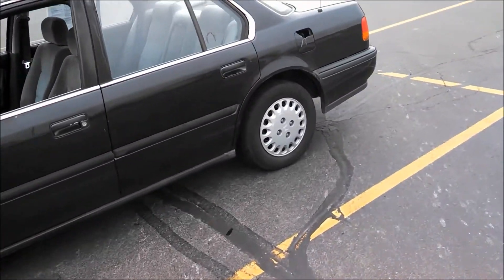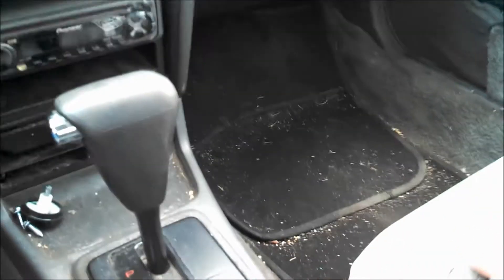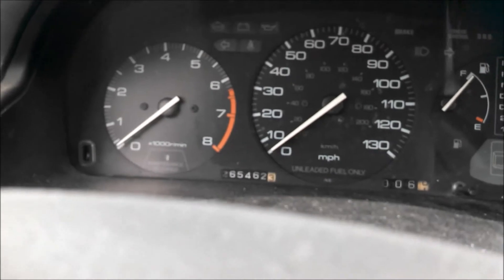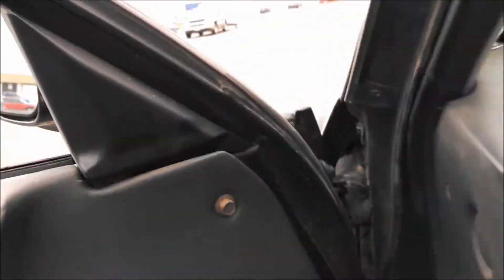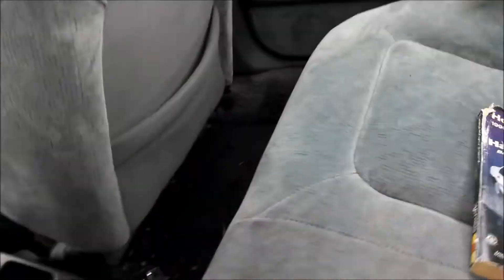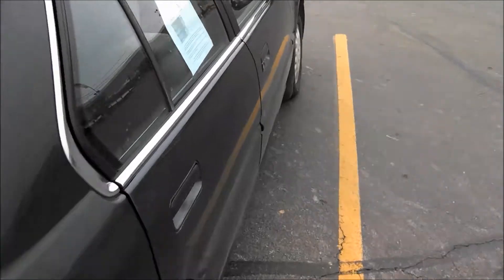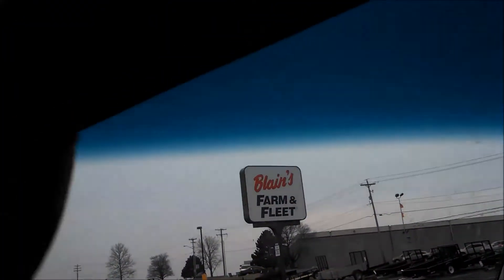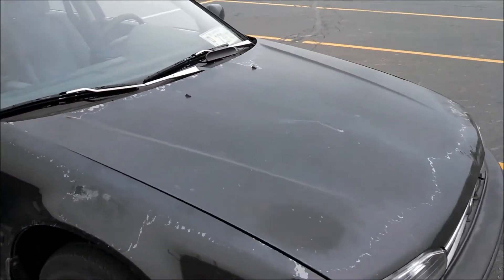1993 Honda Accord LX Start Up & Tour (Rough, 265K)